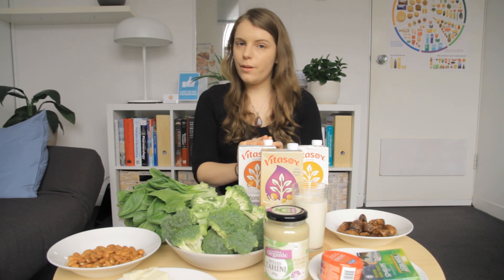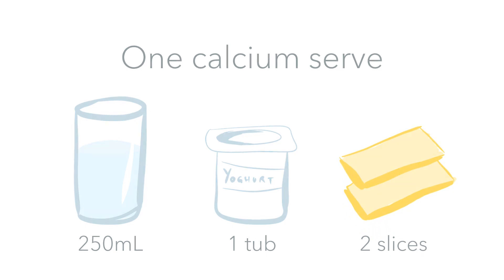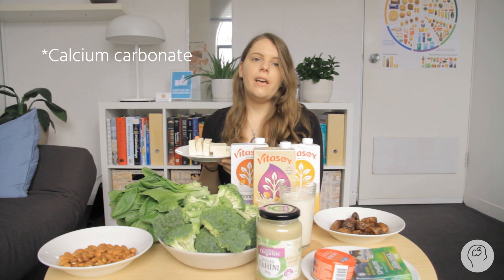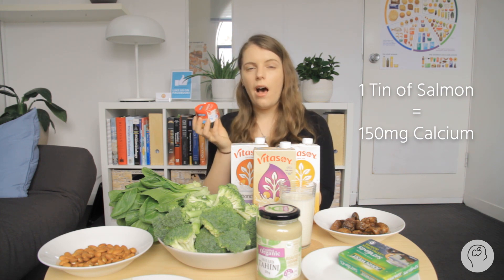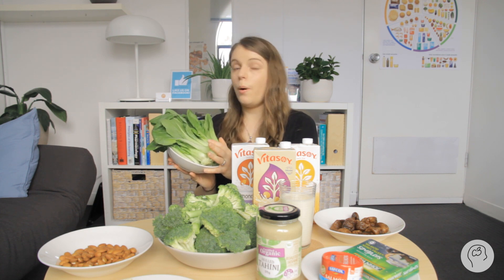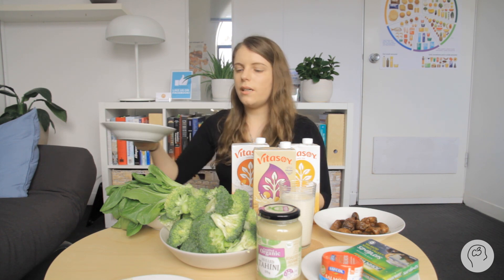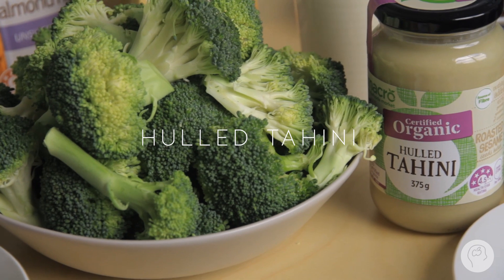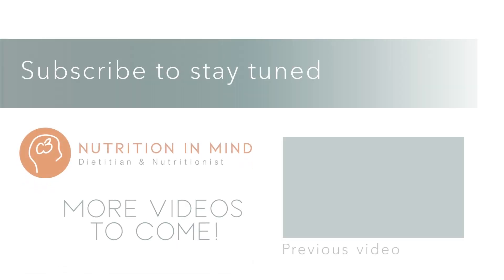Non-dairy foods for calcium | Nutrition In Mind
Don't like dairy? Nutrition In Mind's dietitian + nutritionist breaks down non-dairy foods that contain calcium and how much you need to eat to make sure you get enough to stay healthy.

Want to find out if you have enough calcium in your diet? Get a comprehensive nutrition analysis and report of your diet and find out how you can imrpove you intake.